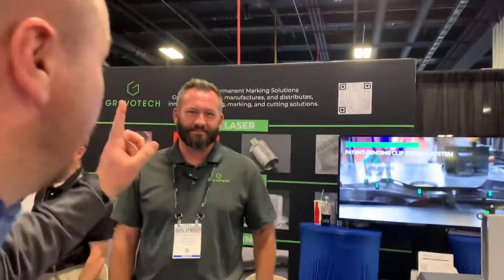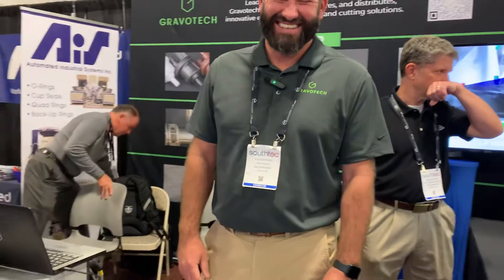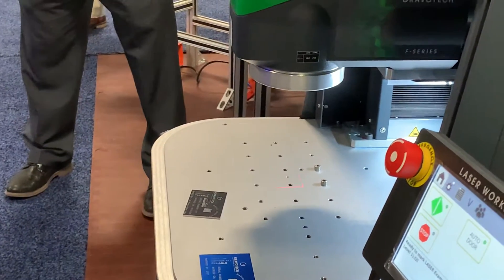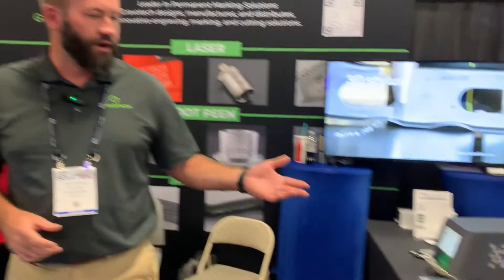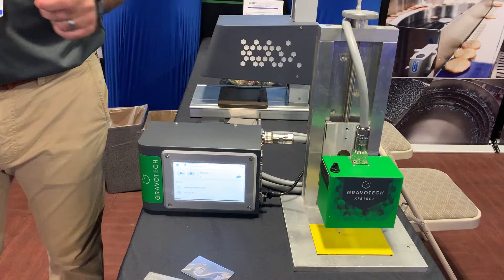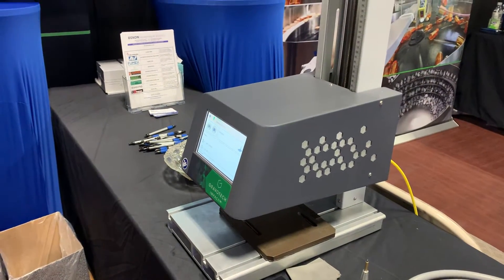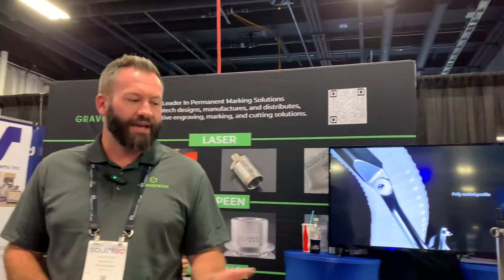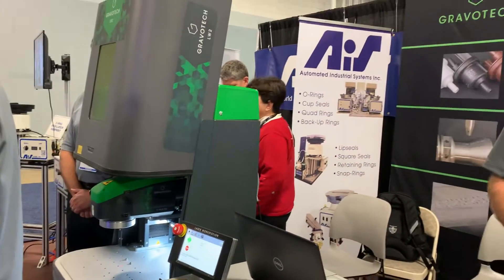Part marking with laser, dot peen or scribing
Gravotech designs, manufactures, and distributes innovative solutions for engraving, marking, and cutting.

These systems that can easily be implemented into your robotic automation cells.